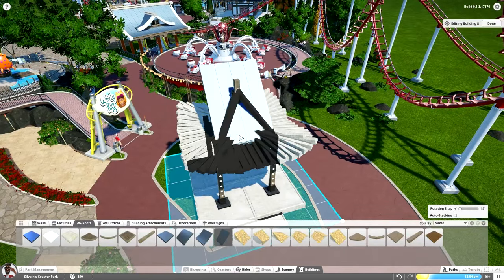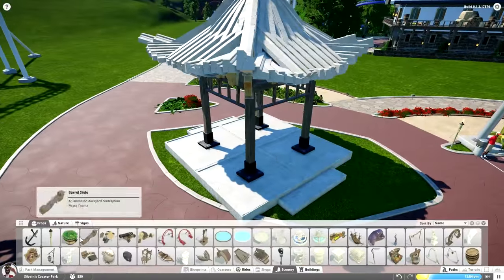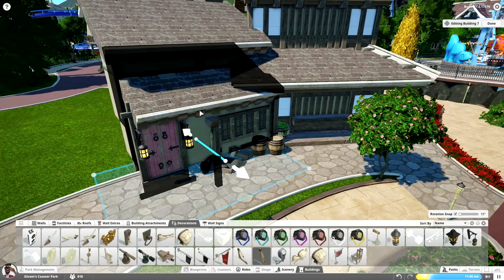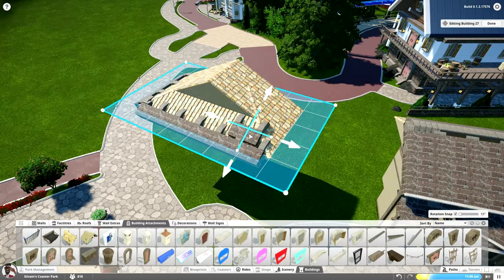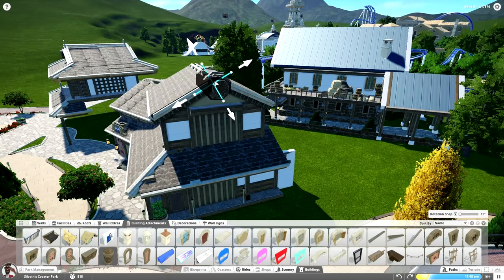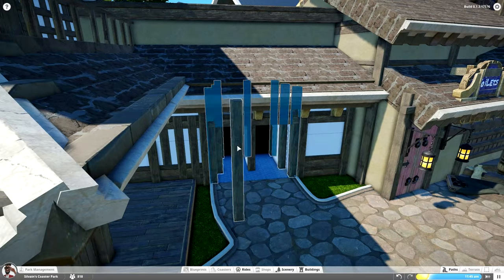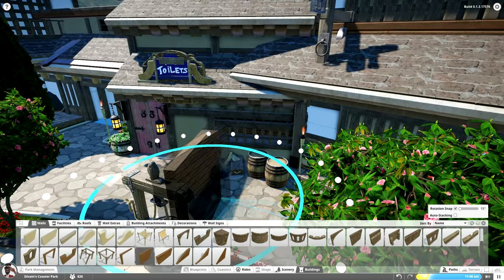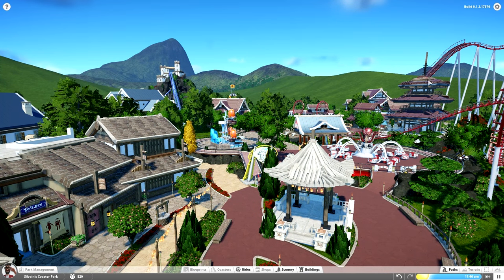Planet Coaster: Grizzly Valley (Part 15) - Japanese Pavilion & Townhouses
Back to the land of the rising sun to work on the worst idea I've ever had - the pavilion of pain and patience - and a refurbished style for Japanese townhouses. I'm happy with the results so far, though. Still, I really need to put some pep in my step and just tie the loose ends of the park together in upcoming episodes.